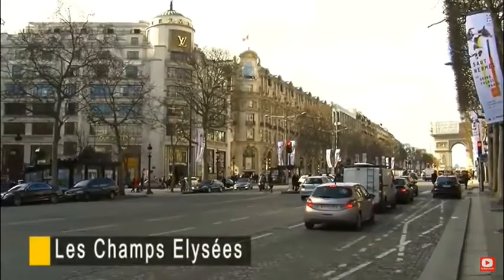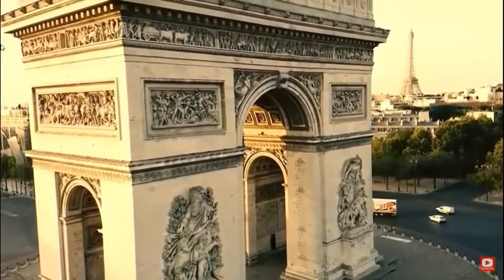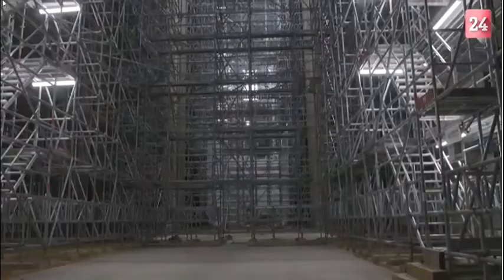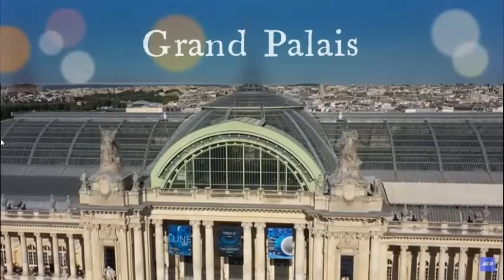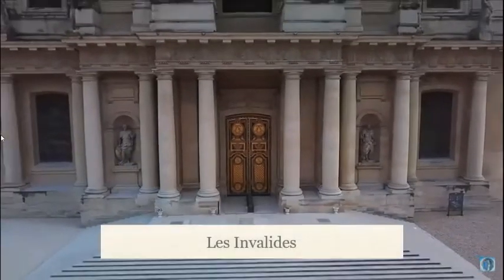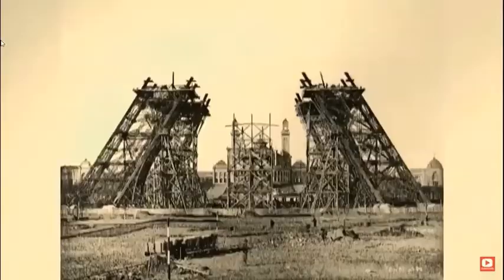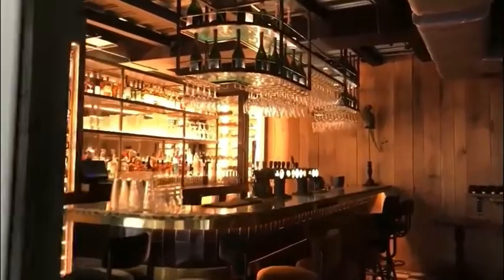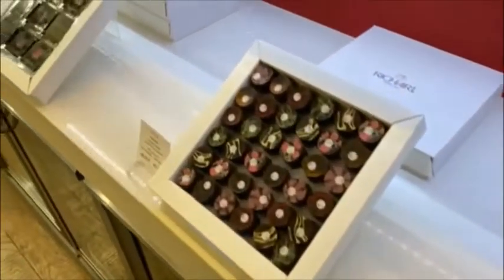Viking River Cruise Paris and the Heart of Normandy - Vlog 3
In November 2021 I want on a Viking River Cruise.  I went to Paris and the Heart of Normandy.